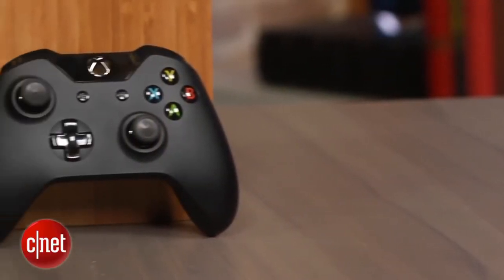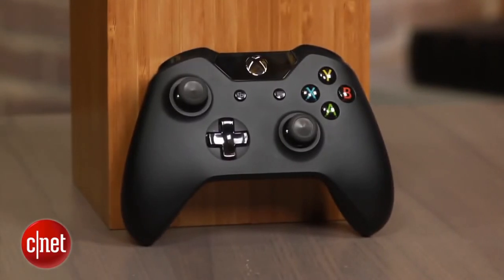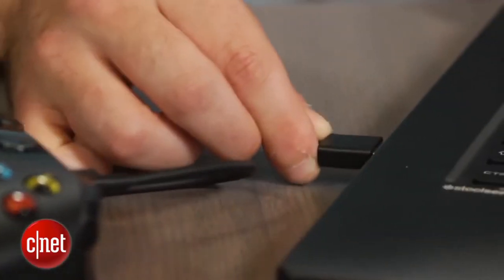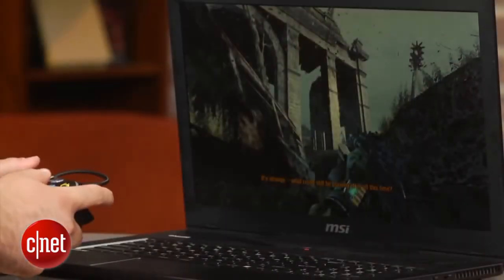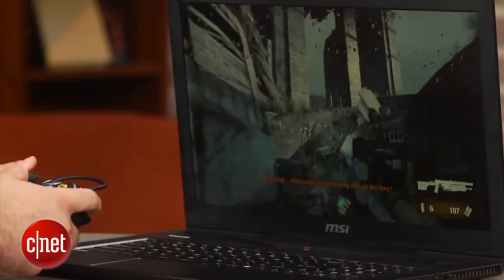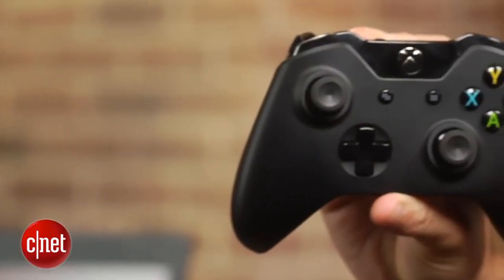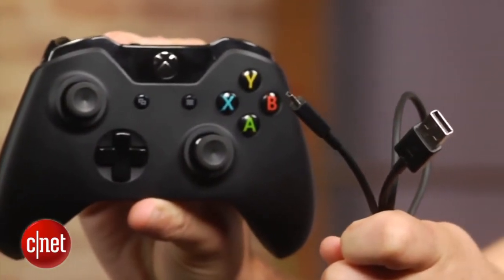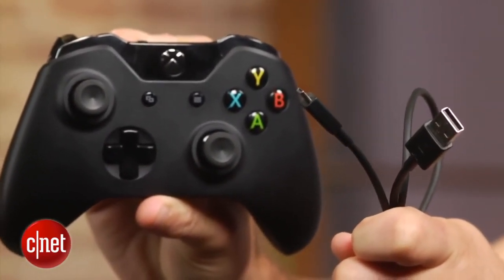How To Use Video game controllers for PC gaming | Kingsbuying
If you want to enhance your gaming experience, here must be your best choice. With so many different Video game accessories , you can share the excitement with your friends. They are all convenient to use. After a simple installation, they can work perfectly. You can enjoy Games with your family and friends whenever you want. It is a good choice for you.Visit Kingsbuying,offer big surprise for you!